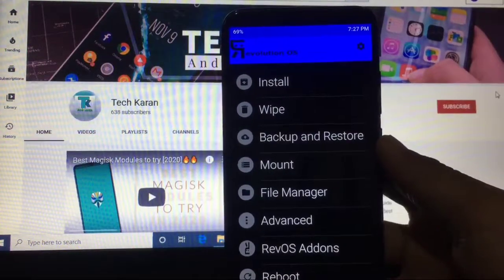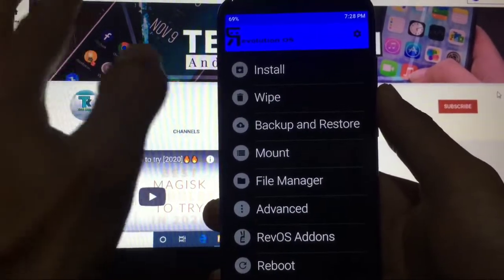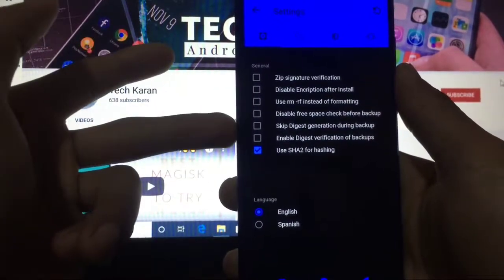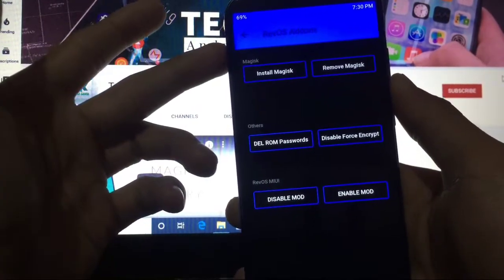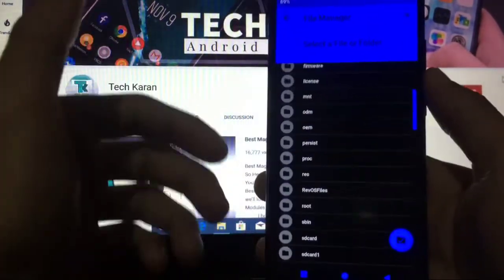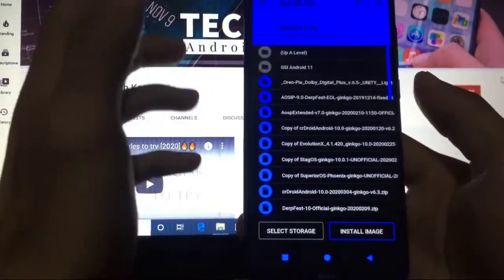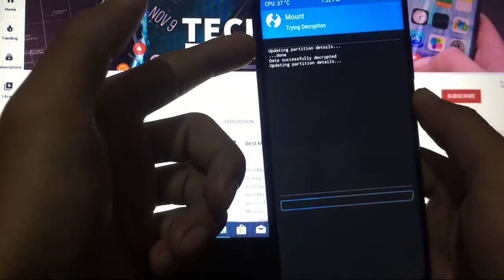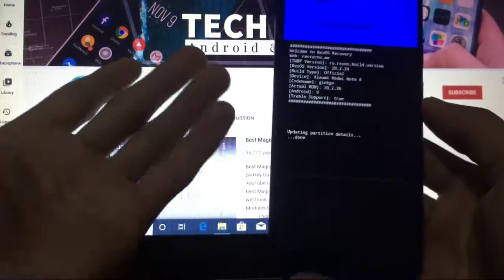RevOS Custom Recovery for Redmi Note 8 | Install now🔥🔥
Hey everyone, This is Karan here. You are Welcome to "Tech Karan" YouTube Channel. Today in this video, I am going to show you the Review of RevOS Custom Recovery available for Redmi Note 8. Make sure to watch this video till the end to understand everything.